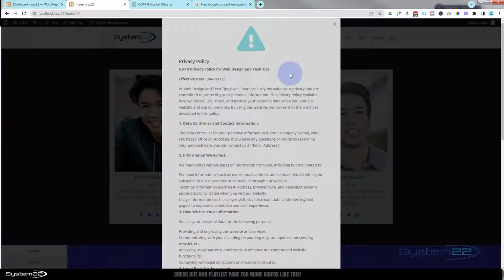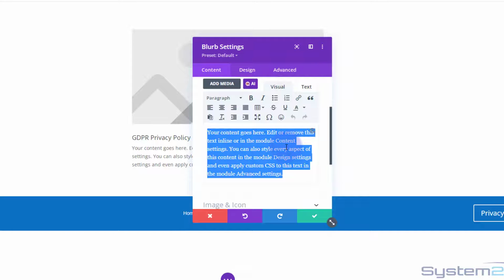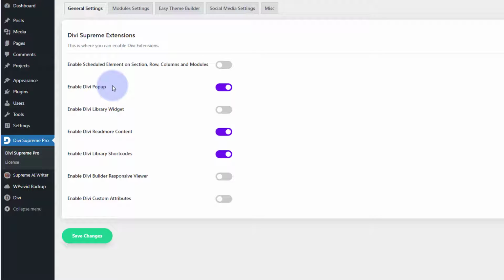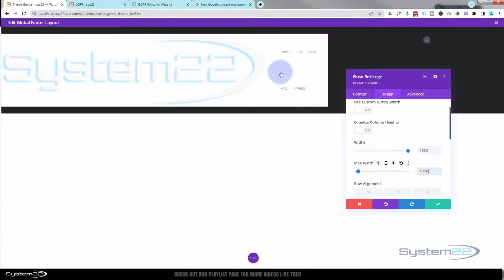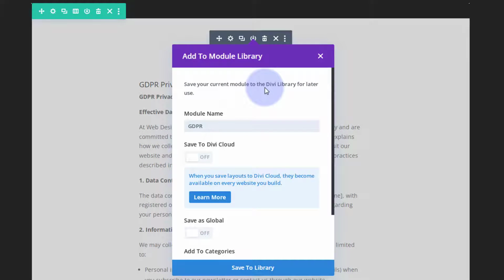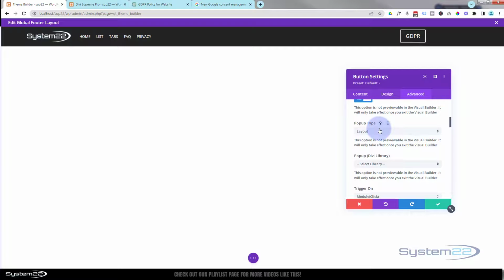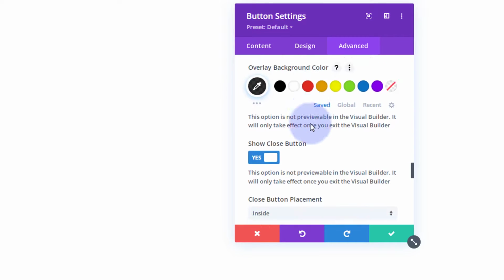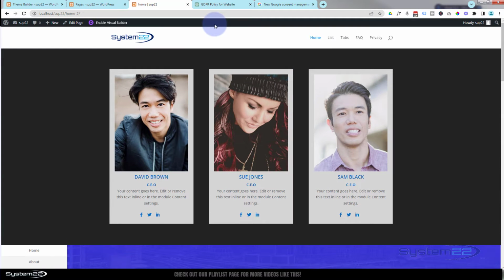Divi Theme Pro Tips: Dominate Your Market with GDPR Popups on Every Page!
In today's competitive digital landscape, staying compliant with GDPR regulations while effectively engaging your audience is crucial. Welcome to our latest tutorial on the Divi Theme Pro Tips series, where we unveil the power of GDPR Popups that will propel your business to market domination. In this comprehensive guide, we'll walk you through the step-by-step process of seamlessly integrating GDPR Popups on every page of your website using the Divi Theme. From user consent to privacy compliance, we've got you covered with expert insights and actionable strategies. Elevate your online presence, capture leads, and maintain customer trust by implementing these essential techniques. Don't miss out on this opportunity to harness the Divi Theme's potential for GDPR compliance and market dominance.

Unlocking your website's potential has never been easier! Dive into our latest video tutorial, "Divi Theme Pro Tips: Dominate Your Market with GDPR Popups on Every Page!" In this dynamic session, we guide you through the art of crafting effective GDPR Popups that captivate your audience while ensuring legal compliance. From creating eye-catching designs to strategically placing popups across your website, we provide you with the tools and knowledge you need to conquer your market niche. With Divi Theme's user-friendly interface and our expert guidance, you'll learn how to strike the perfect balance between captivating user experiences and adhering to essential privacy regulations. Join us to master the art of GDPR Popups and take your online business to new heights of success.

v=ZAO2MH0dQtk&list=PLqabIl8dx2wo8rcs-fkk5tnBDyHthjiLw

v=rNhjGUsnC3E&list=PLqabIl8dx2wq6ySkW_gPjiPrufojD4la9